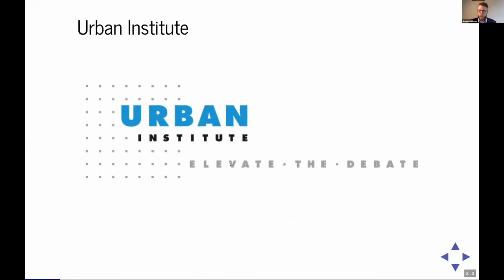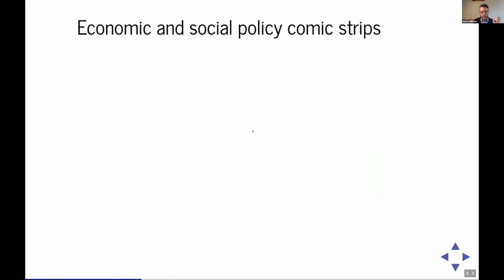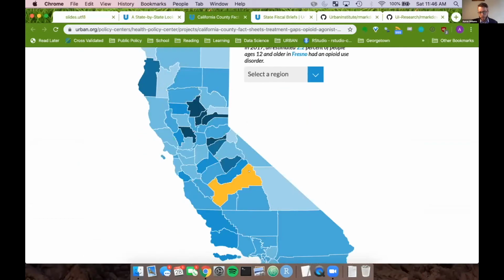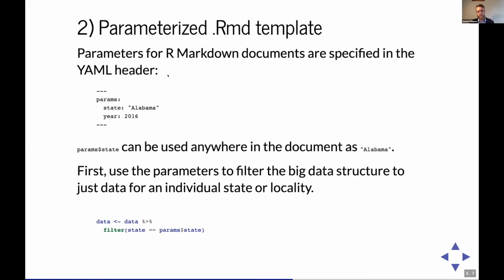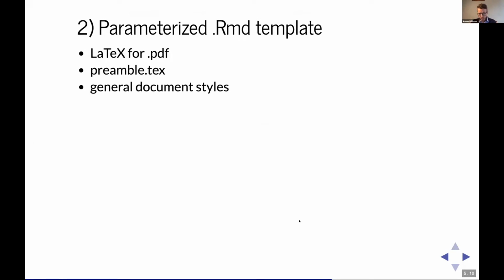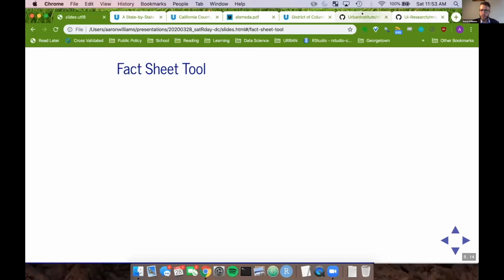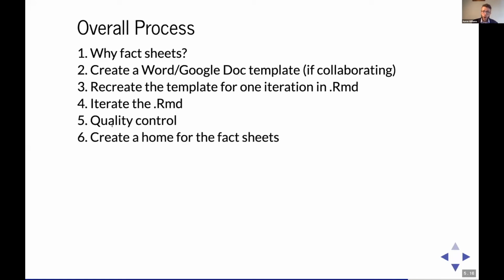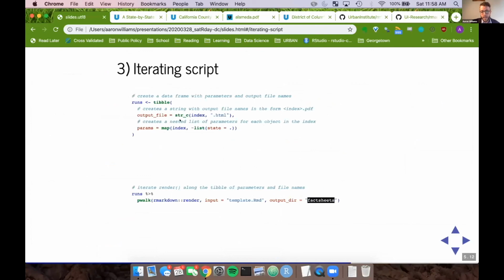DC satRdays 2020 - Aaron Williams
ITERATING BRANDED FACT SHEETS AND WEB PAGES WITH R MARKDOWN

Whether it’s a mayor trying to tackle the opioid epidemic in California or a nationwide foundation trying to better understand how to serve varied communities, decision makers want information that will help them solve their problems. To inform policymakers at the state and local levels, the Urban Institute built a tool for iterating branded fact sheets and websites with R Markdown. With this tool, researchers can create a parameterized template that generates a PDF, html website, or plain text R Markdown document and then iterate that template over a data set with information at the state or county level. The template can contain text, images, tables, and figures and all elements can update based on the data passed to the parameters. This makes it super easy for researchers to distill exhaustive reports about many communities into fact sheets or websites with the relevant information for the individual communities where decisions are made. We will demonstrate how we used this tool in conjunction with R packages like urbnthemes, which makes ggplot2 visualizations meet the branding standard of the Urban Institute and urbnmapr, which can be used to quickly create state and county maps in R. Join us as we discuss the design and applications of the tool and demonstrate how it can be used by any organization to iterate branded and parameterized reports across geography, time, or any meaningful subset of data.

AARON R. WILLIAMS

Aaron R. Williams is a data scientist in the Income and Benefits Policy Center and Program on Retirement Policy at the Urban Institute, where he works on retirement policy, tax policy, microsimulation models, data imputation methods, and data visualization. He has worked on the Tax Policy Center’s generation of synthetic tax data for the IRS, Urban’s Dynamic Simulation of Income (DYNASIM) microsimulation model, and the Social Security Administration’s Modeling Income in the Near Term (MINT) microsimulation model . Williams leads the Urban Institute’s R Users Group and assists researchers across the institute with projects that use R for statistical analysis, data visualization, mapping, and automation.

In the evenings, Williams teaches Intro to Data Science in the McCourt School of Public Policy at Georgetown University and plays the saxophone. He holds a BS in economics and a BA in music from Virginia Commonwealth University.